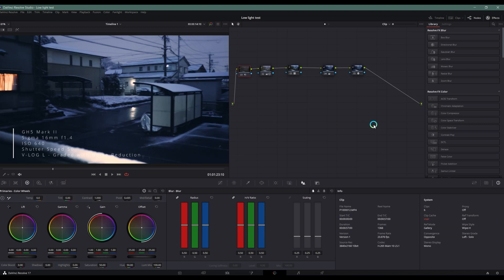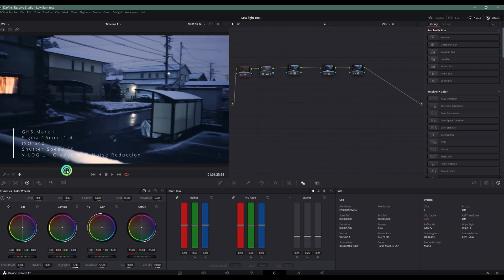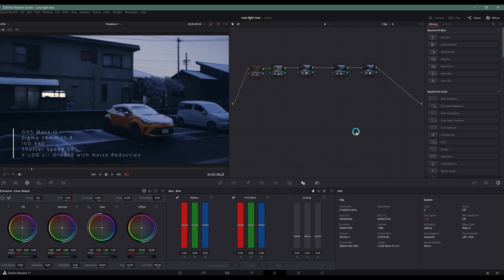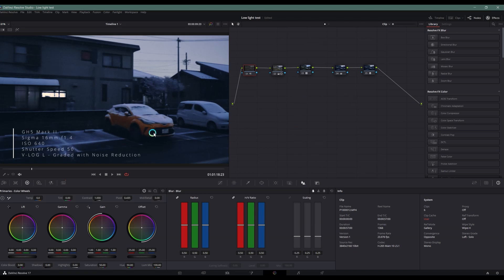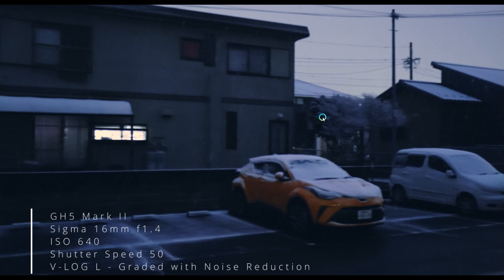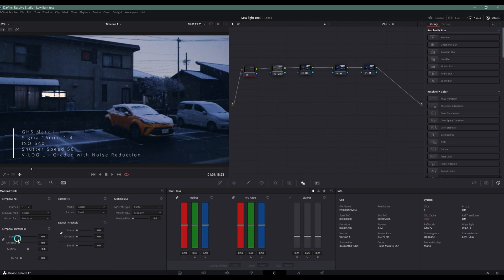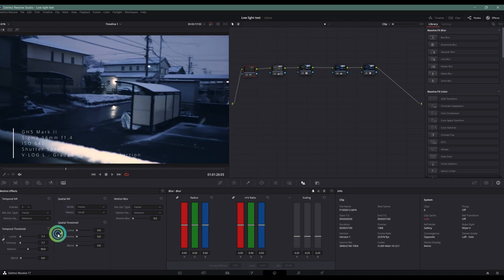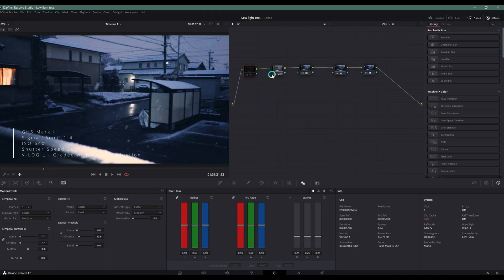My Easy NOISE REDUCTION Process in DaVinci Resolve Studio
This is a response video to people asking how I reduced the noise on my low light test video.

Gear Used:

Lumix GH5 Mark II
Sigma 16mm f1.4